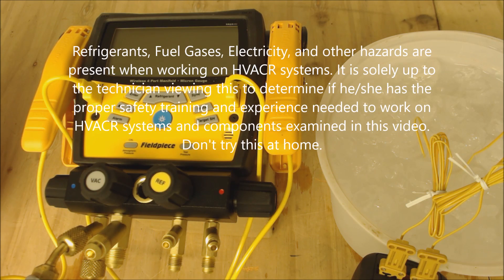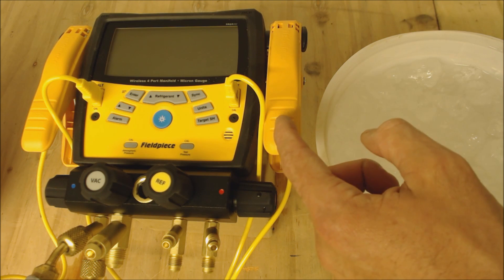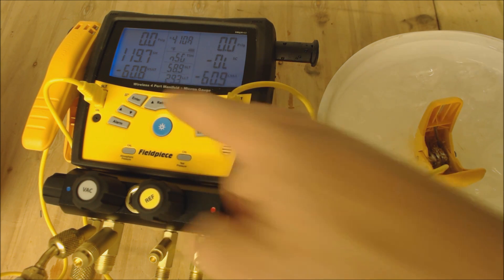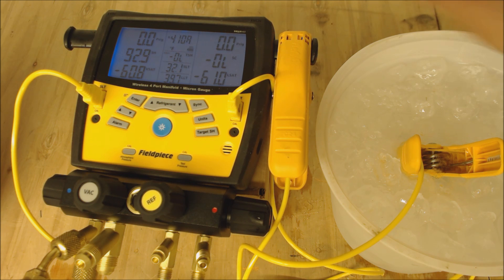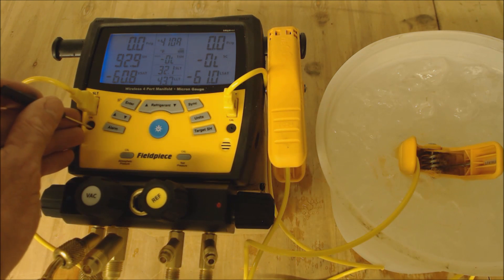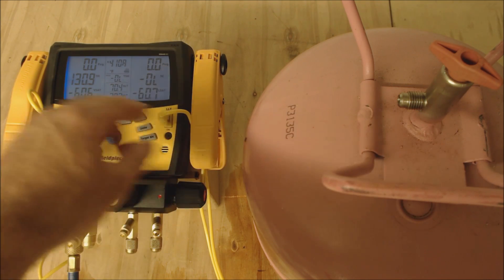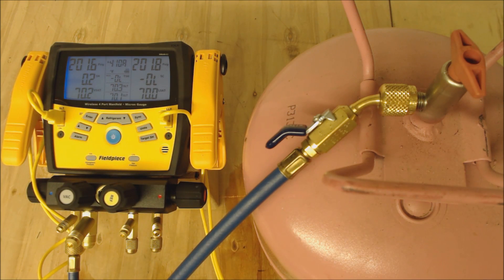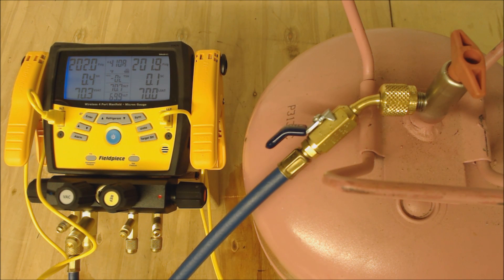Digital Refrigerant Manifold Gauge Set Calibration- SMAN460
In this HVAC Training Video, I go over the SMAN460 Digital Refrigerant Manifold Gauge Set and How to Calibrate the Temperature Clamps, Calibrate to Atmospheric Pressure, and to Test the Saturation Temperature Programming built in it. Supervision is needed by a licensed HVACR Tech while performing tasks as Experience and Apprenticeship garners Wisdom and Safety.